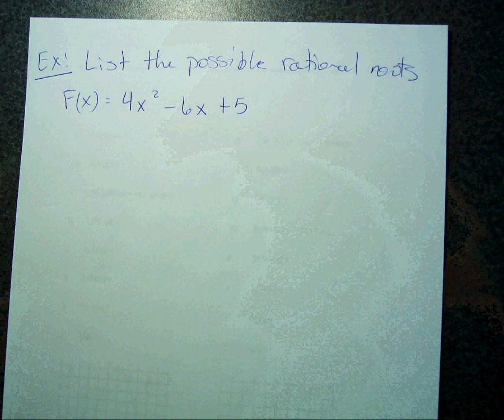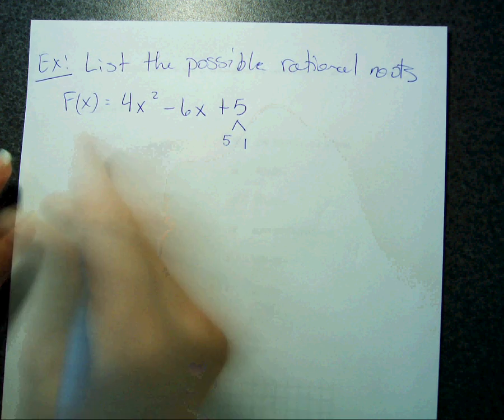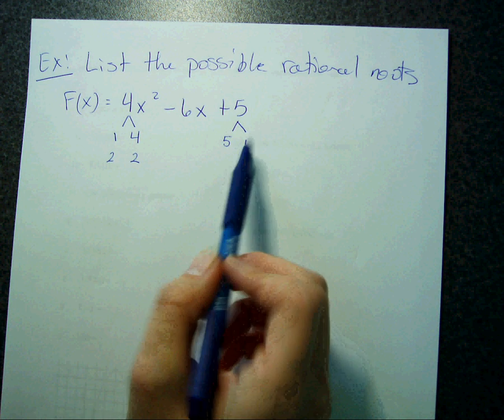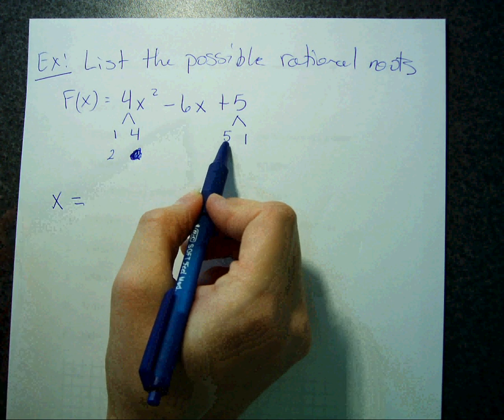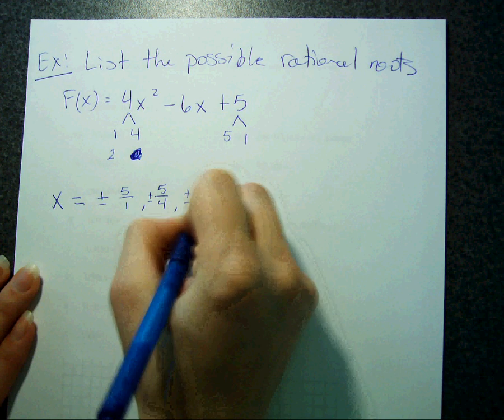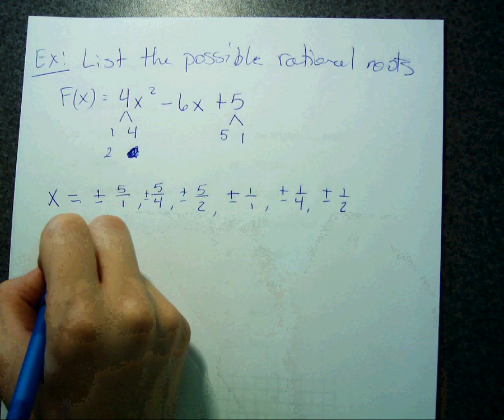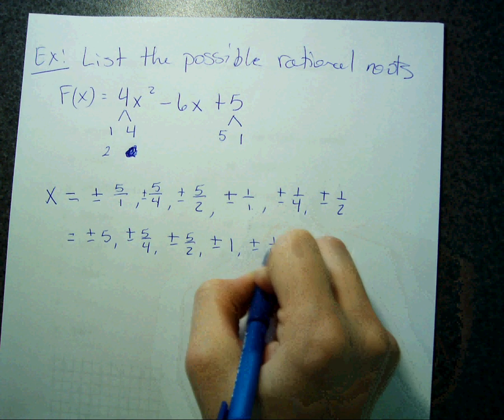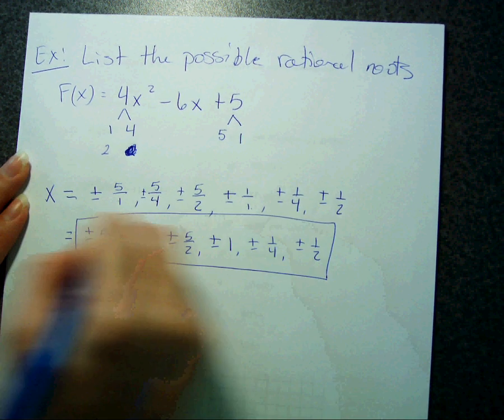10 17 possible rational roots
Listing the possible rational roots of a polynomial